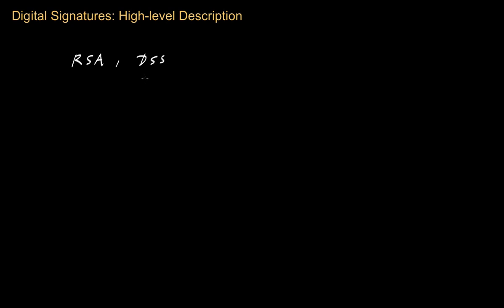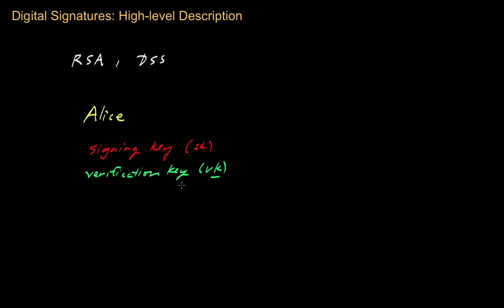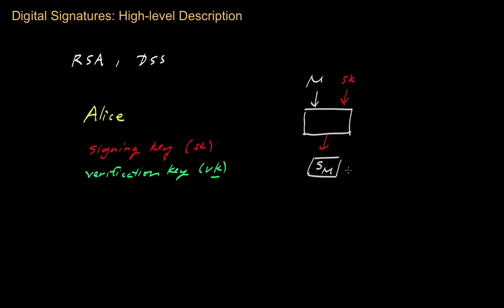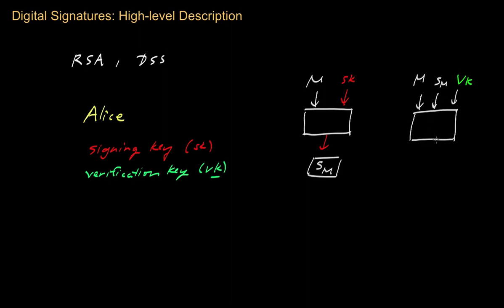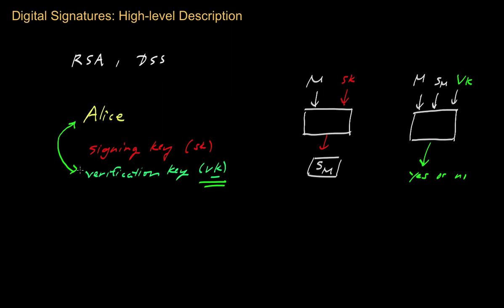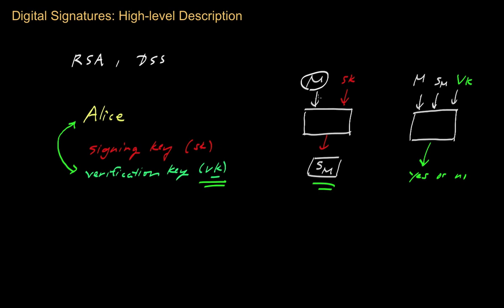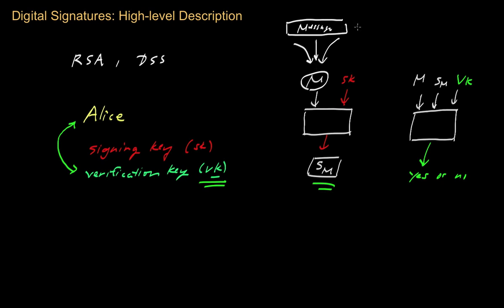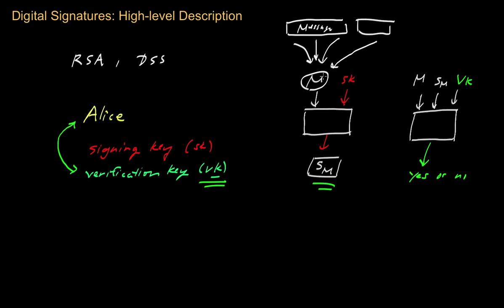Bitcoin - Digital Signatures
A high-level explanation of digital signature schemes, which are a fundamental building block in many cryptographic protocols.

Video by Zulfikar Ramzan. Zulfikar Ramzan is a world-leading expert in computer security and cryptography and is currently the Chief Scientist at Sourcefire.  He received his Ph.D. in computer science from MIT.